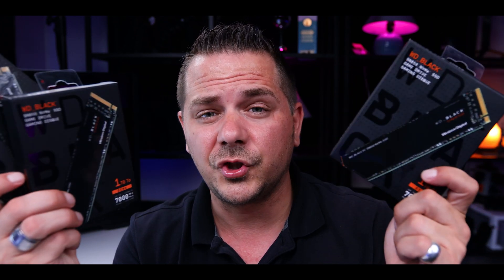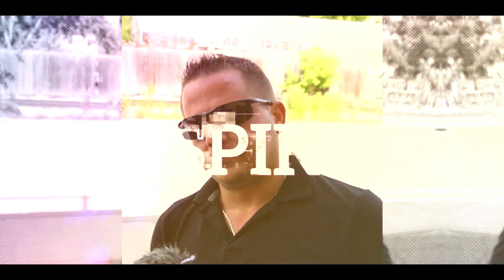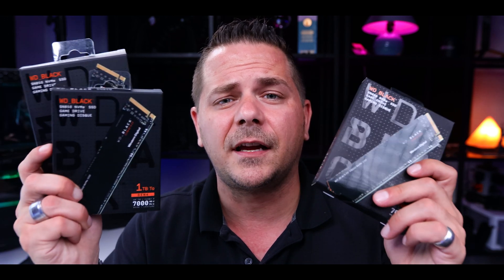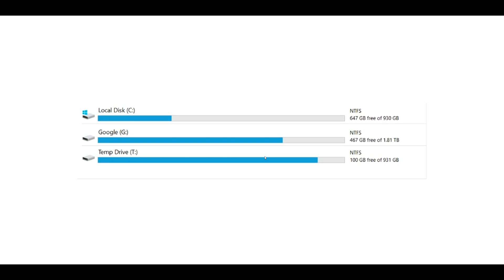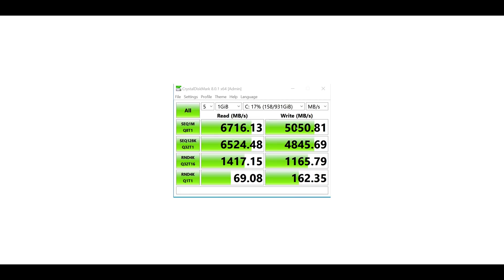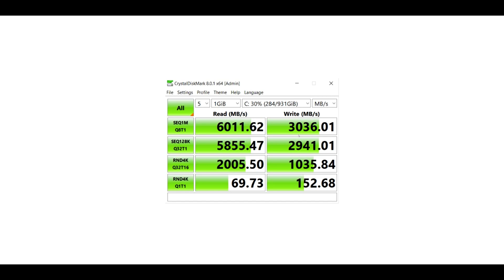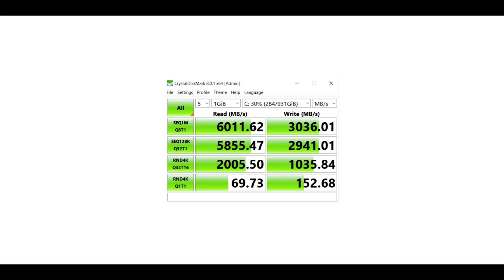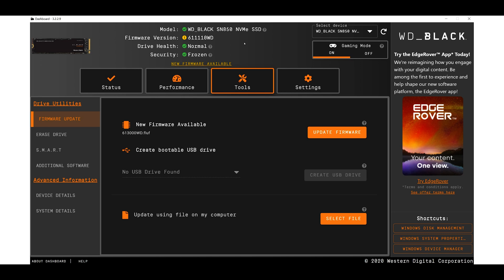My Gen 4 NVMe SSD All Drive Upgrade Experience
My gen 4 NVMe SSD all drive upgrade experience has been nothing short but wonderful. I tested several drives before purchasing all WD SN850 Gen 4 Pcie 4 drives. While thinking through my workflow I purchase 2 x 1TB and one 2 TB drives. In my work flow I am able to transfer data at a high rate that I am more than happy to see each and every day that I work on my PC.

In this video I review the gen 4 upgrade, the pros and cons I am experiencing along with the questions you should be asking before upgrading.

0:00 Start
0:15 Introduction
1:00 Explanation of Workflow
1:35 Average Storage with Workflow
2:40 Speed and Issues with m.2 second slot Asus Tuff Gaming Pro x570 Board
3:18 Speeds I am getting M.2 first slot
3:50 Speeds with M.2 second slot
4:09 Firmware Updates with WD SN850 and all drives
5:35 My Experience overall
8:03 Current Pricing and how I think about the purchase Canada Computers Example
7:05 Current Pricing and how I think about the purchase Microcenter 2TB Example
9:17 Overall thoughts and recommendations